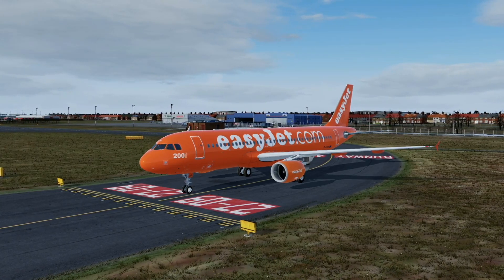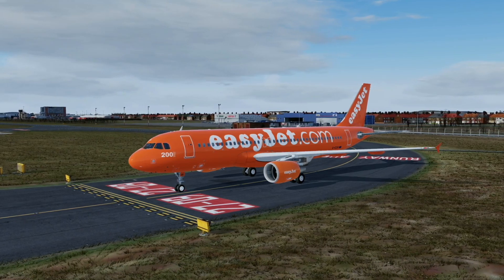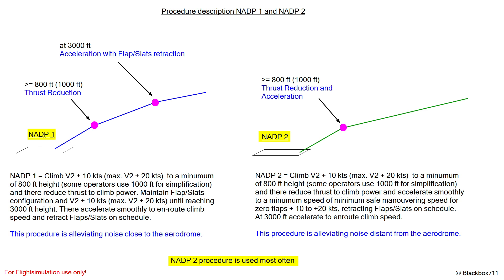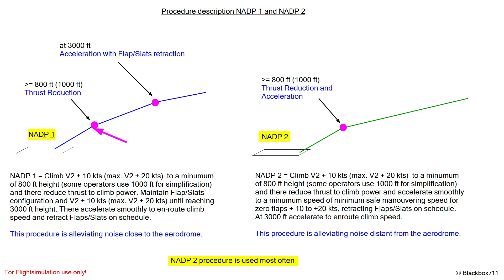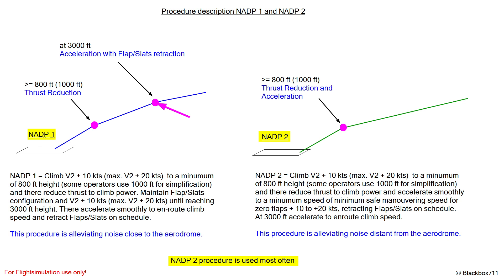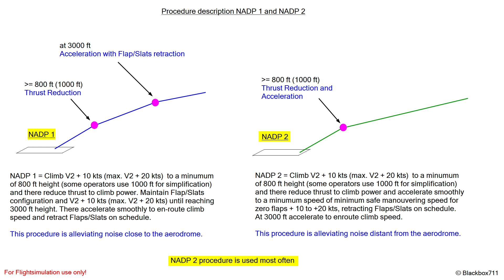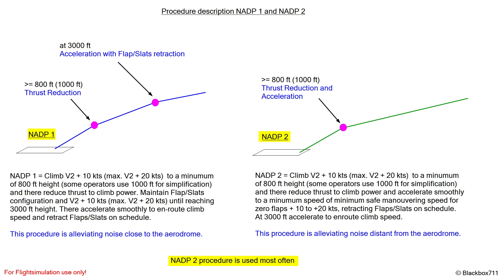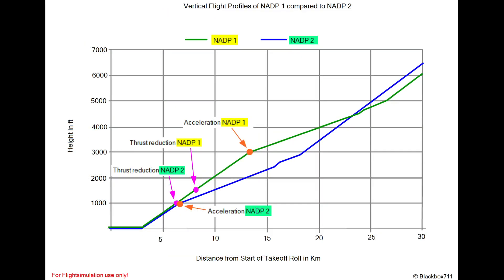FAQ - NADP - Noise Abatement Departure Procedures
PC Specs:
- 32 GB Corsair Vengeance DDR4-3200
- 27" Acer Predator XB271HK Monitor with G-Sync

- FSLabs A320-X
- P3D PMDG B737 & B777 and B747
- Tfdi B717
- Majestics Q400

- FF A320
- IXEG 737
- Rotate MD80